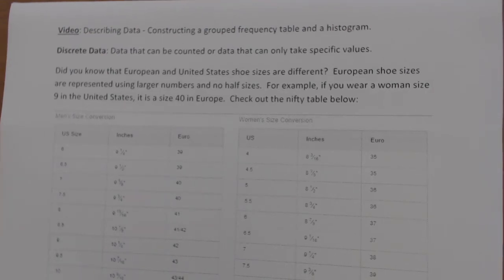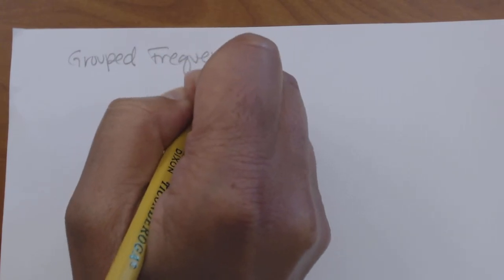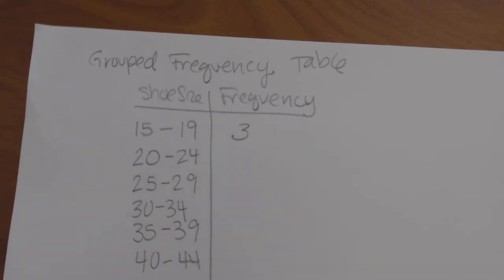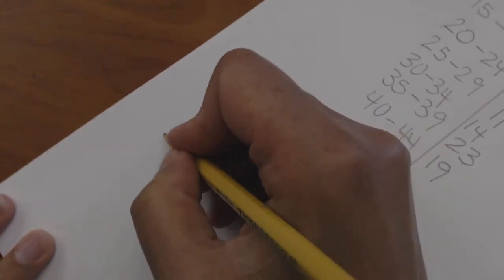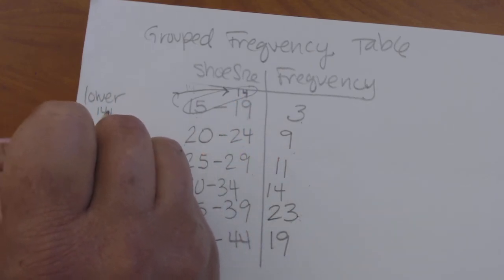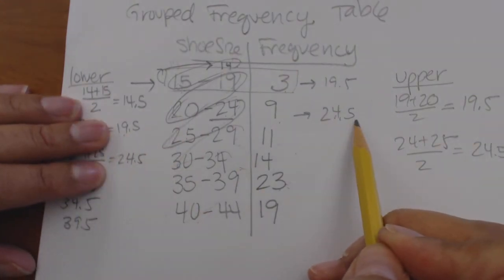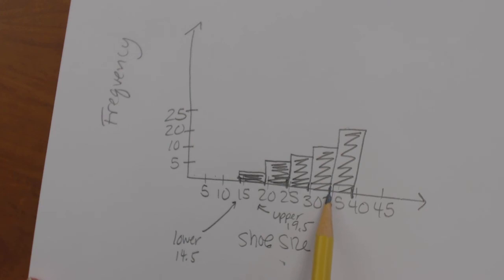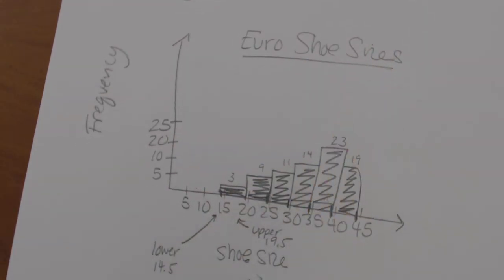Discrete Data Grouped Frequency Table and Histogram